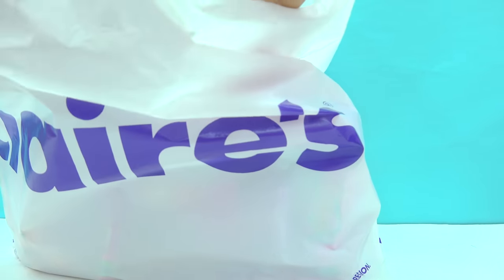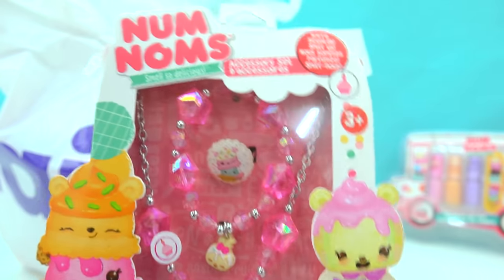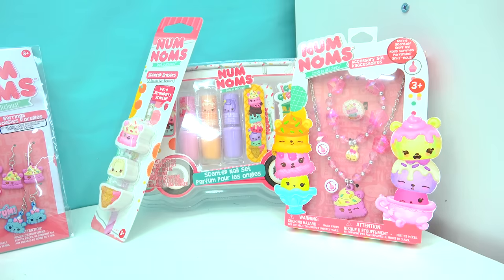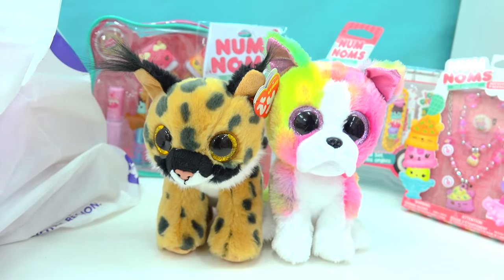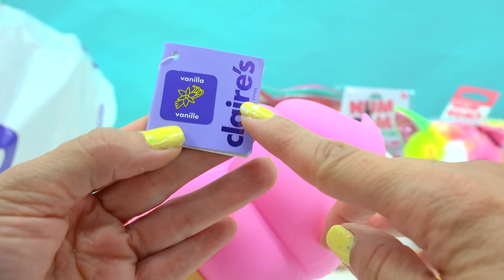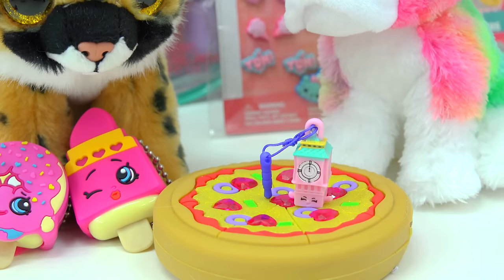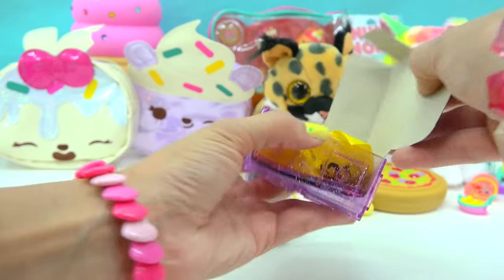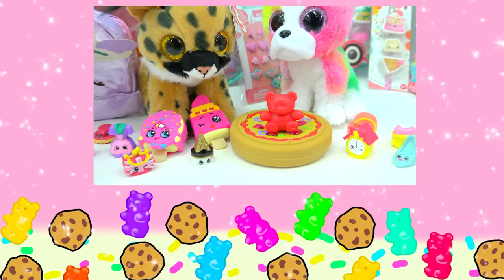Claire's Haul - Scented Num Noms Nail Polish Shopping Video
It's time for a Clarie's Haul! Wow cute plush Ty Beanie Boo's, Scented nail polish Num Noms, Shopkins with surprise blind bags and more! I hope you enjoy this video :D

FREE Subscription Never miss a video!

You rock cookie fans! I'll see you in my next video! - Co